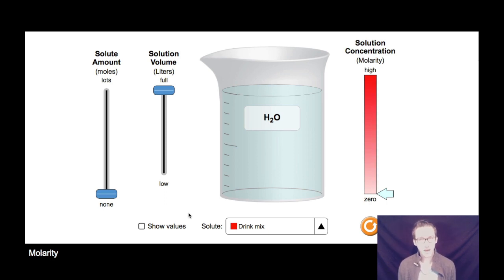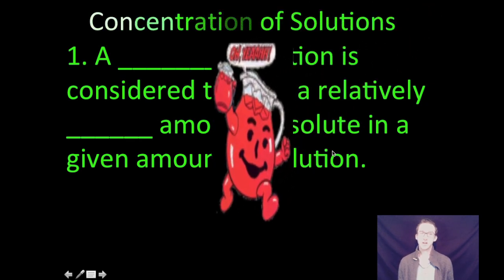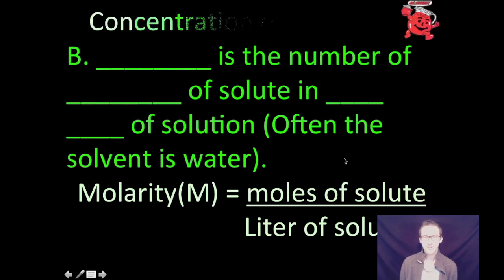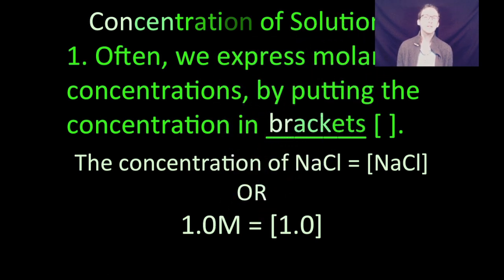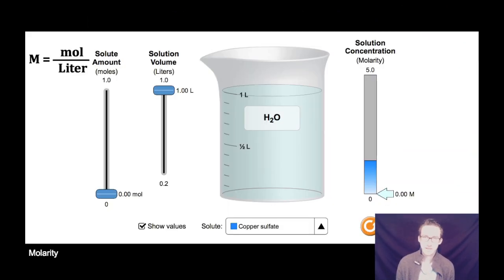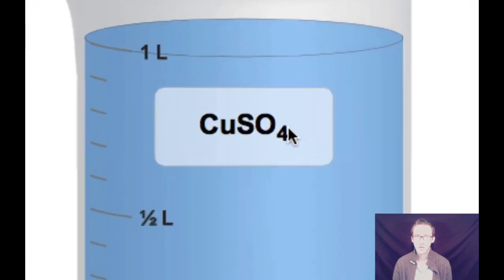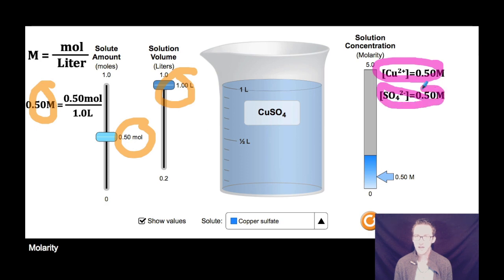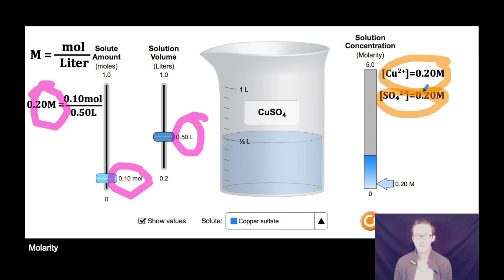Molarity Intro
This video is about Pre-AP CHEM Unit 10 Pages 11-13 (Molarity) NOTES